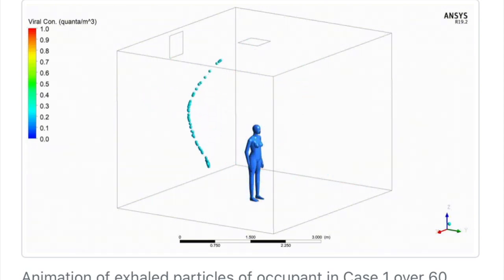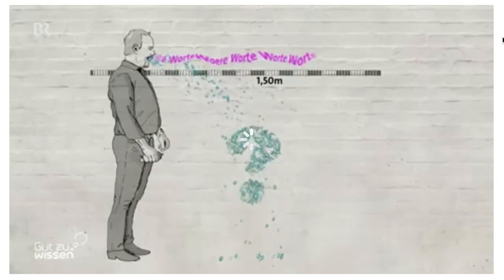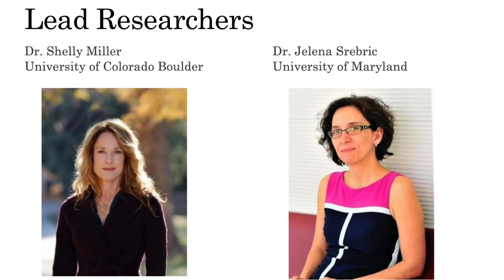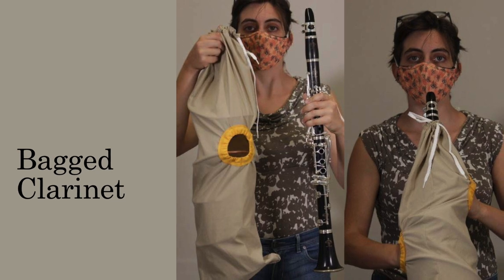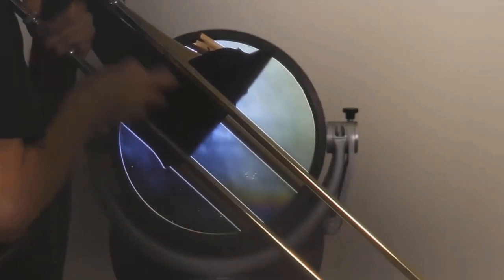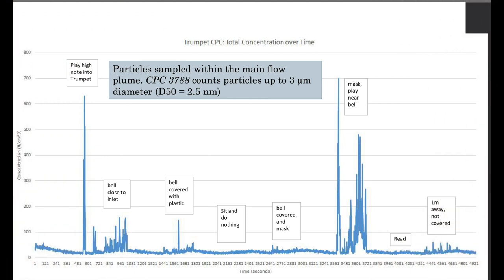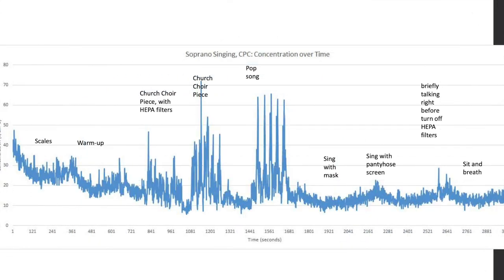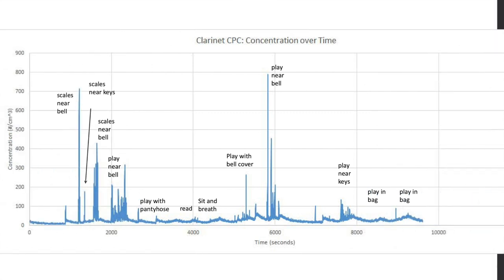Chorus and Band Aerosol Research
In this video Dr. Salvatore Vinciguerra shares with you the latest research on Aerosols that have been conducted in the past couple of months by German and American researchers. The links to these research studies and links are provided below. First Dr. Vinciguerra shares with you his reactions to videos from the German research study. He then describes and gives a brief overview of the American research study "Performing Arts Aerosol Study" by sharing with you animations, pictures, and video. The animations and video relate to choral and band instrumental music education because of the nature of how the subjects in the videos are making music. The case studies provide information for music educators in how to teach chorus and band during the COVID-19 Pandemic and correlate and confirm information provided by the Center for Disease Control (CDC) for teaching students in school in the United States. Case studies also provide information in regards to the concentration of aerosols over time inside an enclosed room as well as outside. The researchers share their findings to provide music educators with ways of navigating the reopening of schools in a social distanced learning environment.